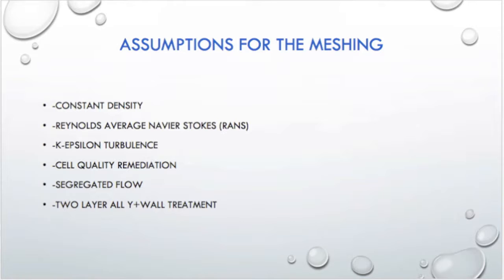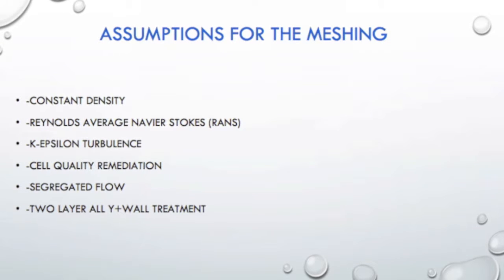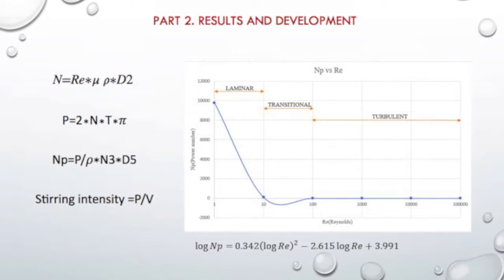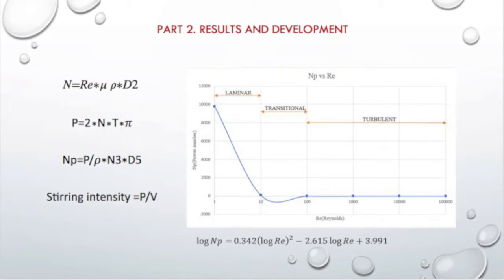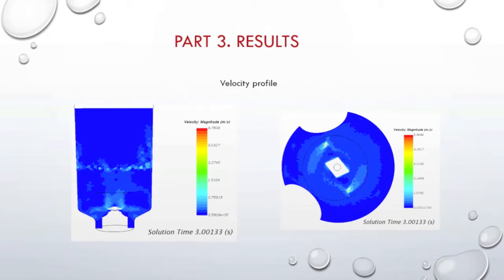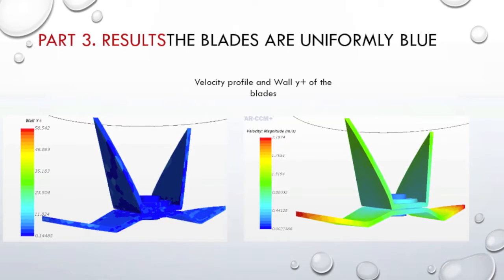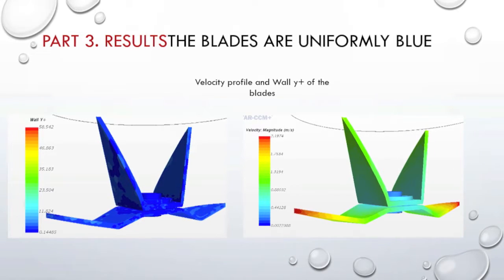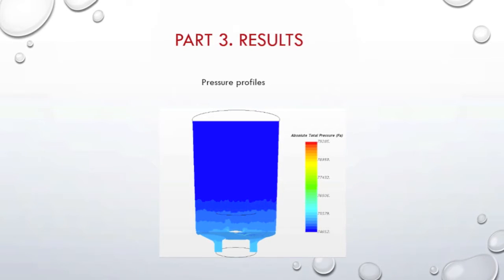Proyecto licuadora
Grupo 2